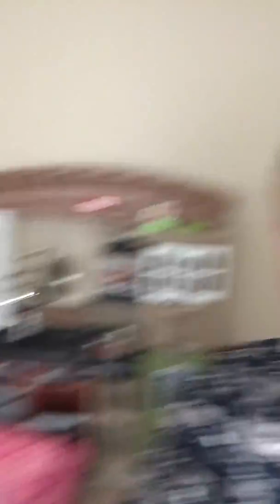House tour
Tour of upstairs and downstairs